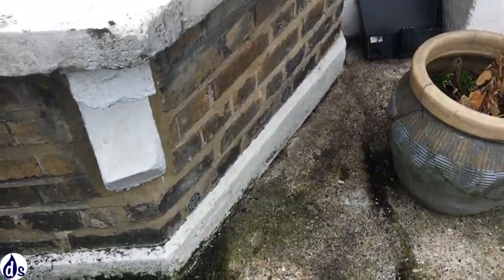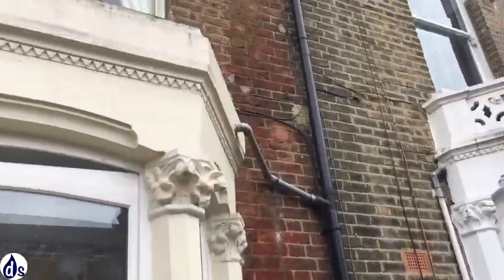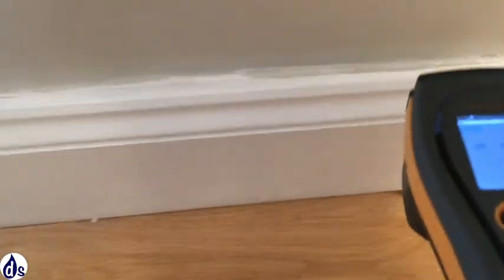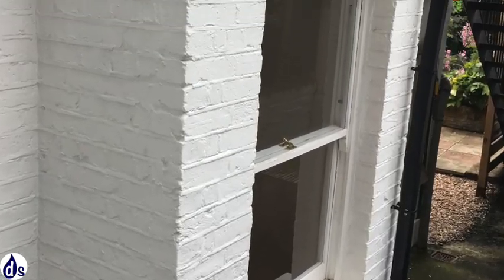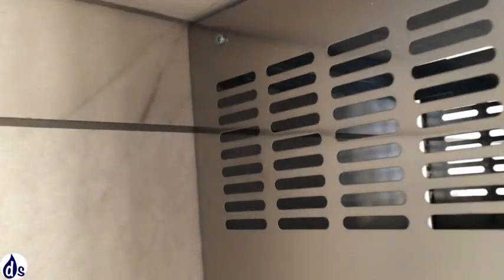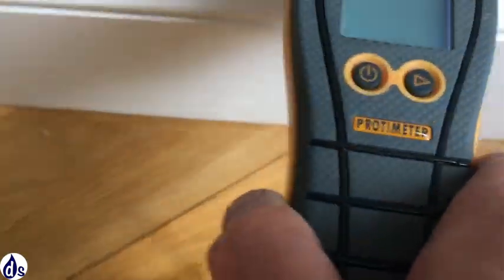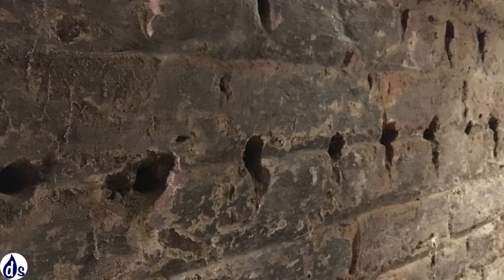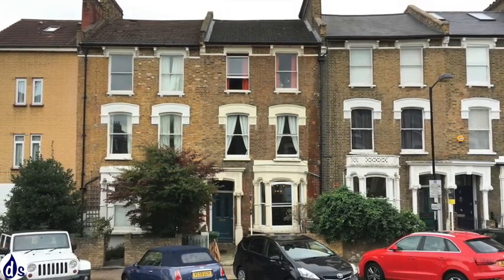Damaged gutter now fixed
Damaged gutter no fixed